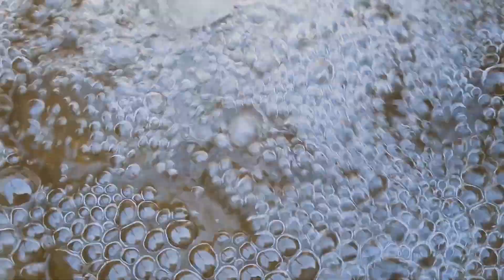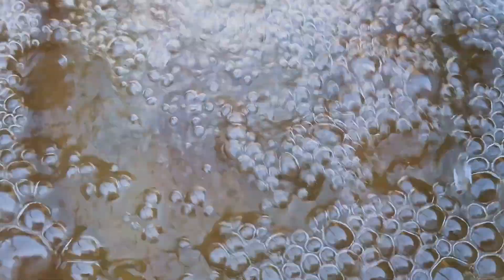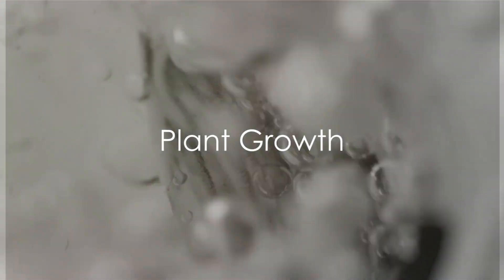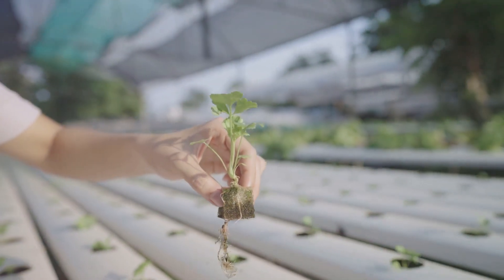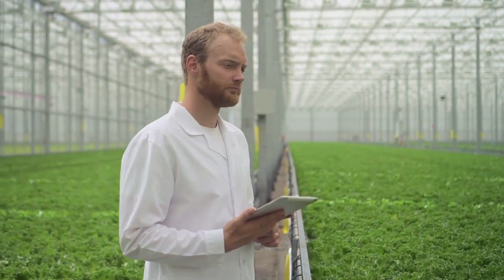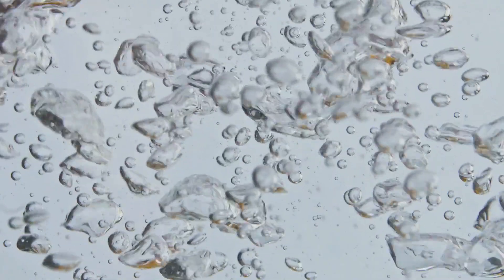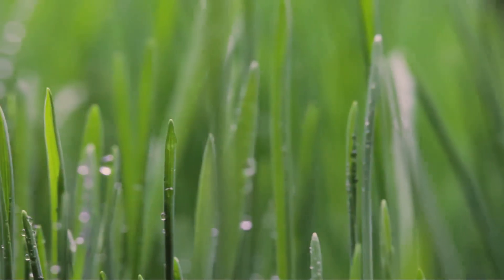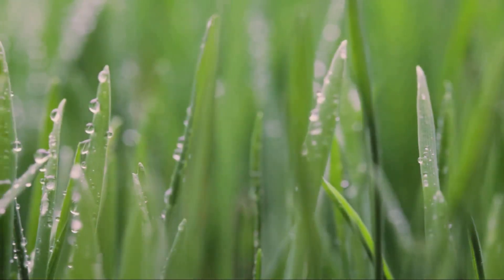The Power of Nanobubbles Revolutionizin 2023 10 13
"Join innovator Stephane Fyfe in pioneering the future with advanced technologies that harness the wisdom of ancient philosophies and modern science. Discover groundbreaking developments in monoatomic elements, levitation, and superconductivity aimed at revolutionizing efficiency and sustainability. Together, we’re building a world of abundance, supporting creative and joyful lives through state-of-the-art research and inventions. The future is now—let’s embrace it with love, wisdom, and inner peace for all. Dive into our journey towards a smarter, more autonomous society."